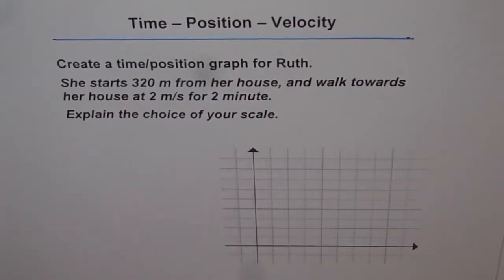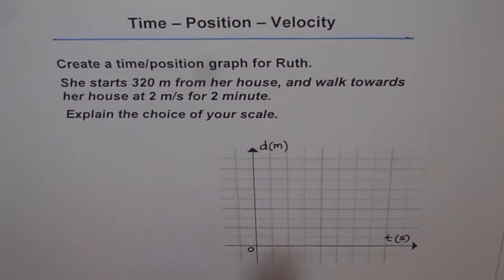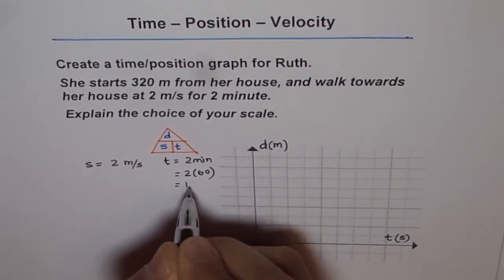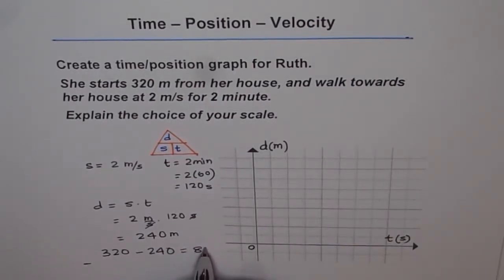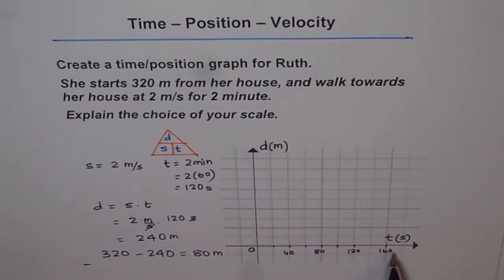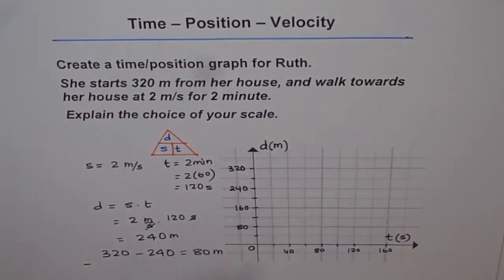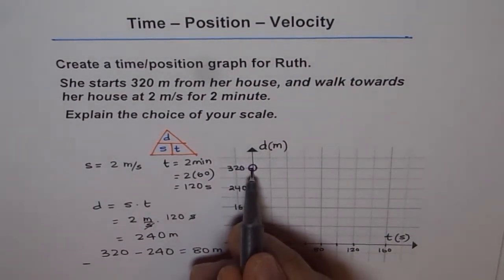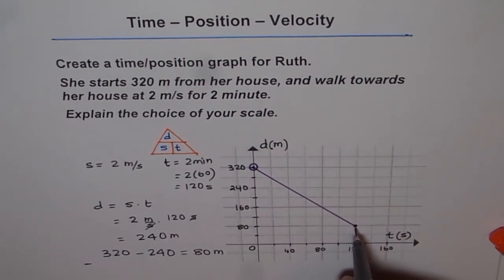Sketch Time Position Graph with Given Velocity